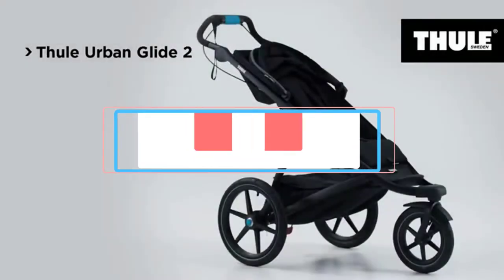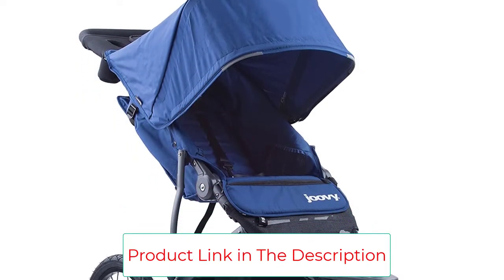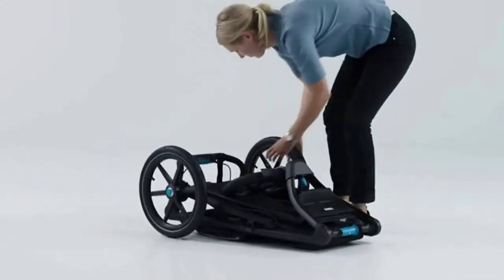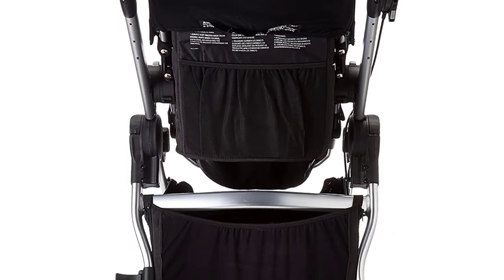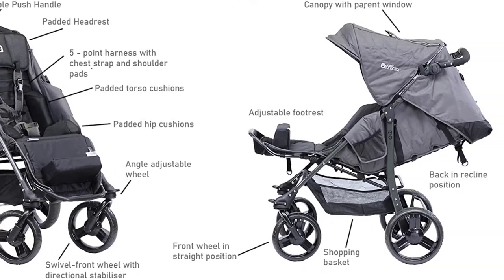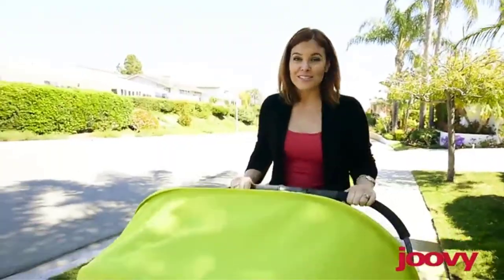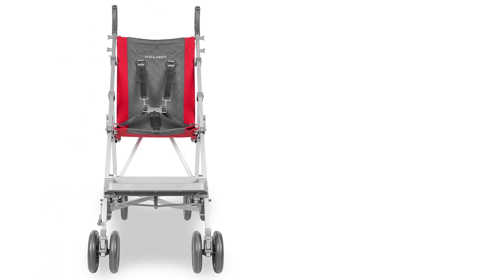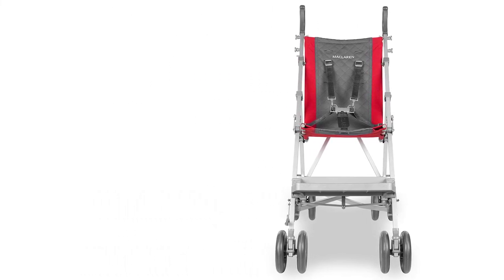Best Strollers for Big Kids-Top 6 Best Strollers You Can Buy In 2024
📌Product Link📌👇👇👇👇👇👇
1. Joovy Zoom 360 Ultralight Jogging Stroller.

2. Thule Urban Glide 2 Jogging Stroller.

3. Baby Jogger 2016 City Select.

4. Special Tomato EIO Push Chair.

5. Joovy Scooter X2 Double Stroller.

6. Maclaren Major Elite Transport Chair.

The most important factors to consider when buying a big-kid stroller is comfort and ease of use. You don’t want to find yourself trying to maneuver and fold a bulky heavy stroller. At the same time, it’s important for your child to fit comfortably in their stroller.

After trying several strollers and hearing what other parents have to say, I’ve determined that the best big-kid stroller is the gb Pockit+ All-Terrain Ultra-Compact Lightweight Travel Stroller. It weighs only 12.3 lbs, has an infinite number of reclining positions, and folds down in seconds to a handbag-shaped package that is easy to carry around. No other stroller on this list is so lightweight and easy to use, while providing superior comfort.

In this video, we listed the Best Laptops Power Banks that are available on the market for their true quality, actually, I tried to make the list based on their popularity quality-price durability user opinions and more.